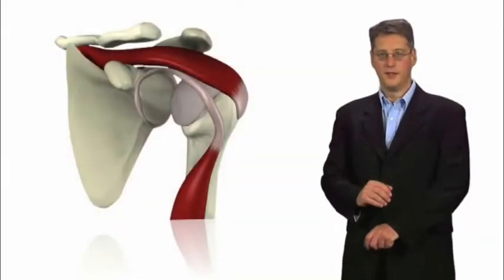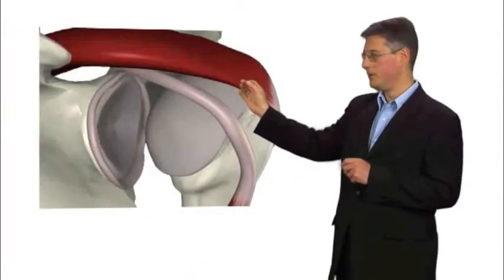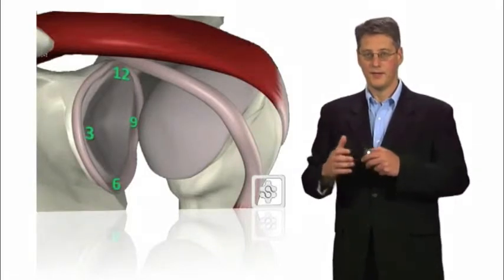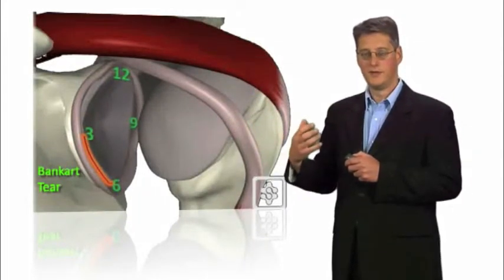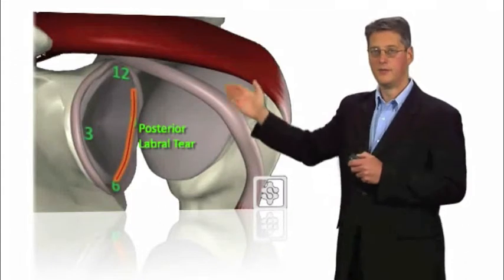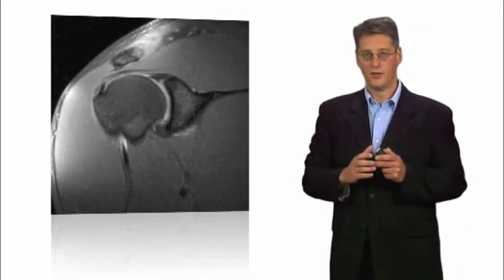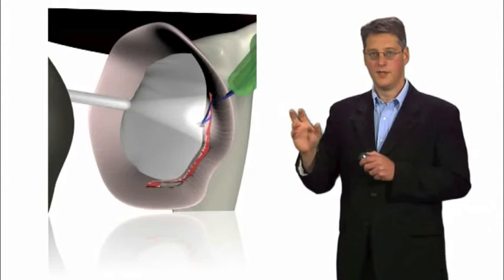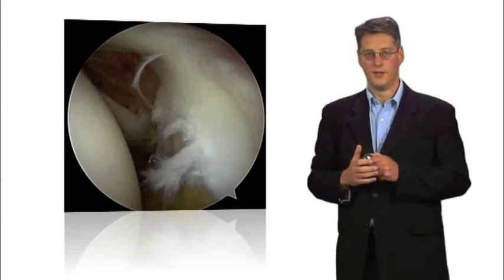Shoulderdoc Labrum edited LF